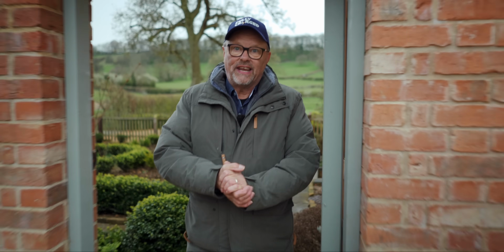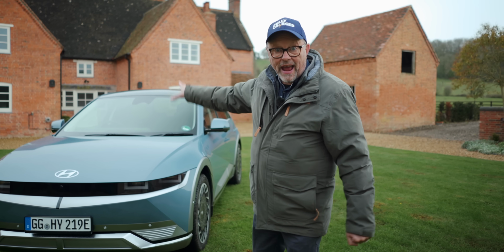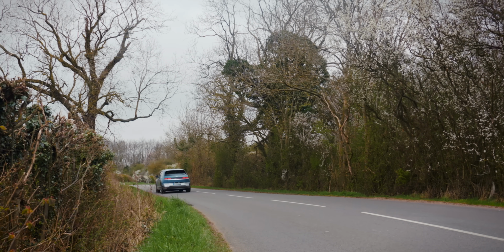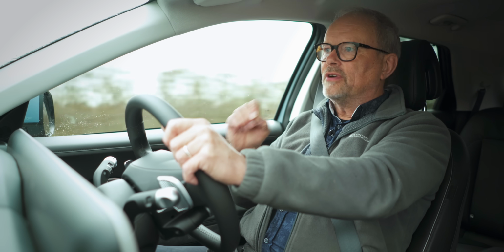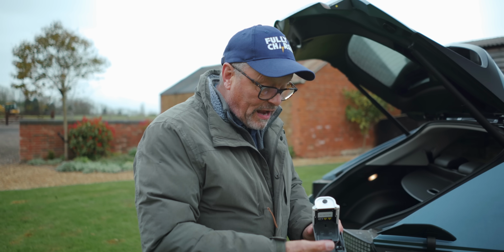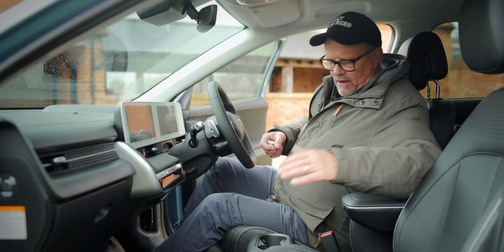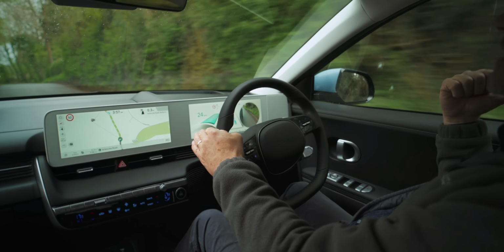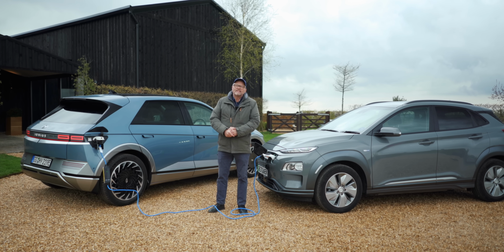HYUNDAI IONIQ 5 First Drive - could this be the electric car of the year? | Fully Charged CARS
We're at a top secret location, with something really special - the Hyundai Ioniq 5 - and this hotly anticipated electric car doesn't disappoint.

It looks gorgeous, cool and smooth to drive, but it's sophisticated electronics and software that really make the Ioniq stand out. An inverter system allows you to boost charging and the car comes with a plug adaptor that you can charge pretty much anything from, including another car!

Built as an EV and resembling a 'hatchback on steroids', the Ioniq 5 is extraordinary and will be incredibly popular when it launches at the end of this year.

Buy the Fully Charged Guide to Electric Vehicles & Clean Energy Browse the Fully Charged store

Timestamps:
0:00 Top secret location
1:51 Cool knobs
2:31 Gorgeous
2:51 Hatchback on steroids
3:30 Battery & range
4:14 Sport mode
4:53 Sharp lines
5:19 Charging
5:45 Malfunction
6:04 Charge boost
7:23 Pretty roomy
7:45 Clever adaptor
8:57 Smooth drive
9:22 Regen power
9:55 Spaceship styling
10:39 Apple on wheels
11:30 Nap in the back
11:59 Later this year
13:17 Car to car
14:07 Will be popular
14:24 Subscribe, support, join